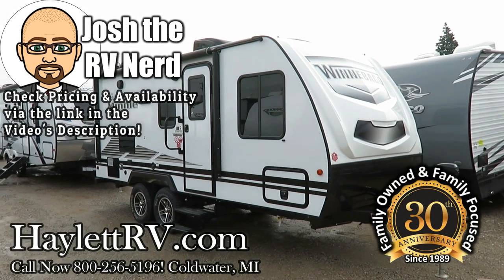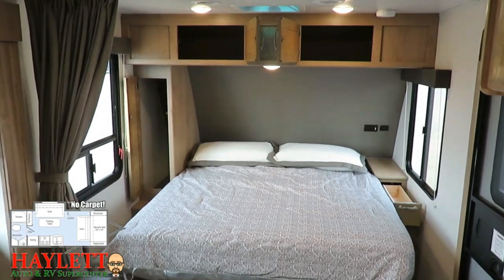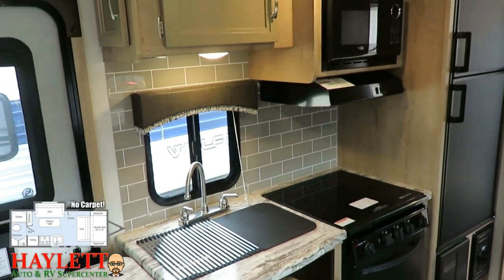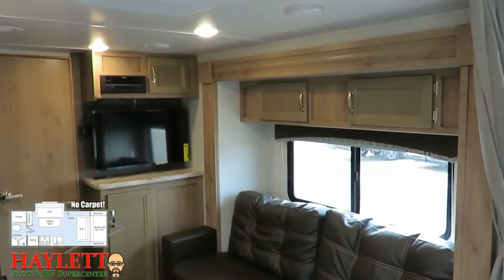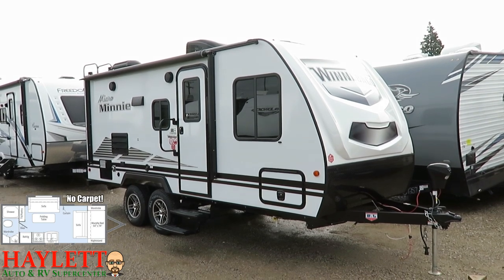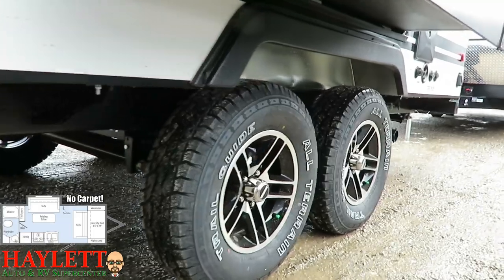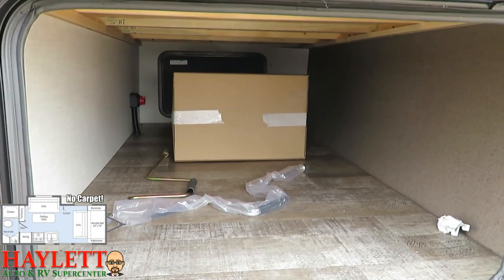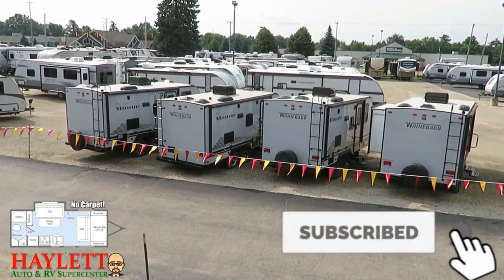(Sold) AZDEL 2020 Winnebago 2106FBS Micro Minnie Ultralite Travel Trailer